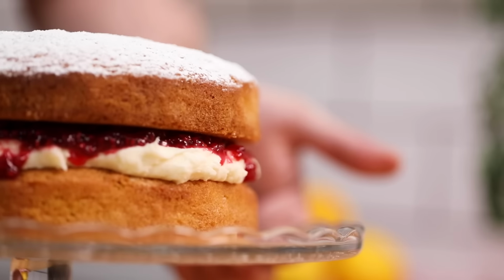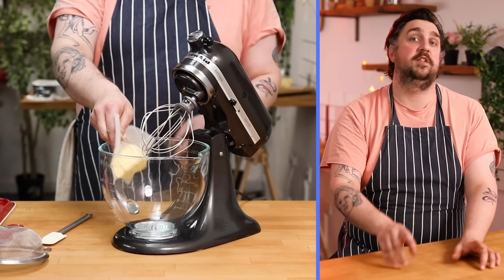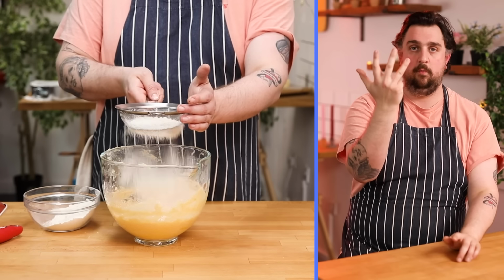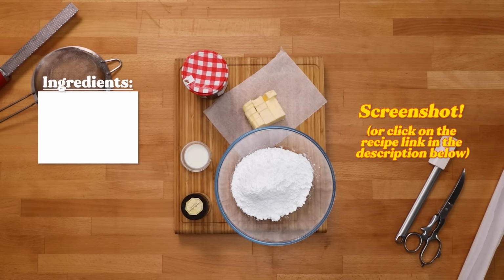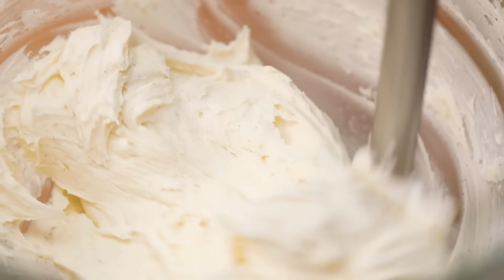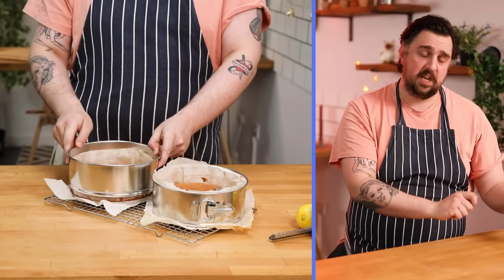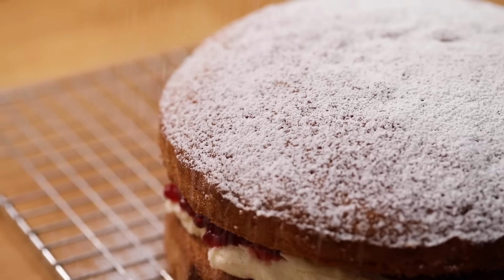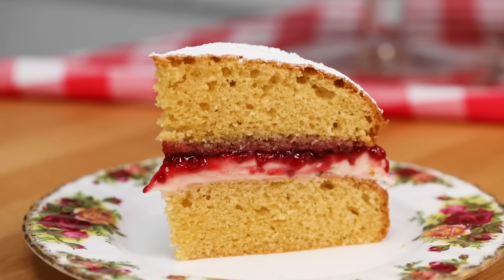Basecamp is bringing you a glorious Victoria Sponge Cake perfect for any occasion | Twisted +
Cook-along at home with our Twisted chefs in this educational series with a twist. From nailing down the basics, to learning recipe staples to last you a lifetime, arm yourself with new skills and meal ideas. This is Basecamp - the school of unserious food that tastes seriously good!

Any questions or suggestions? Leave them in the comments below!